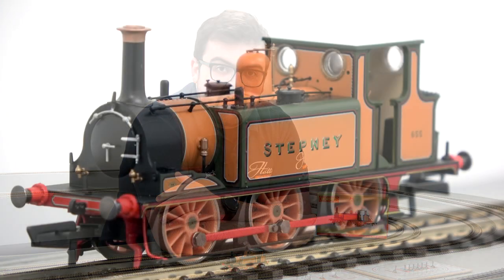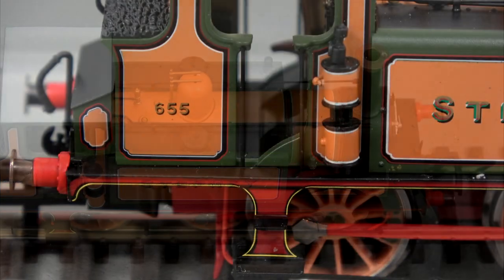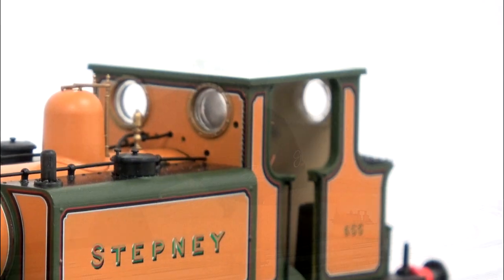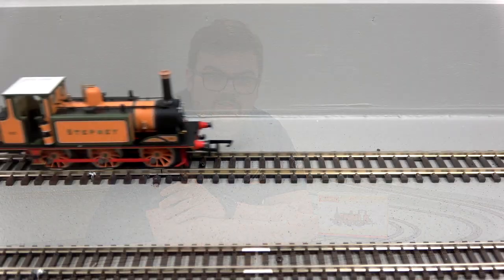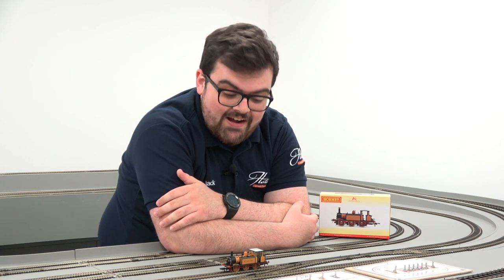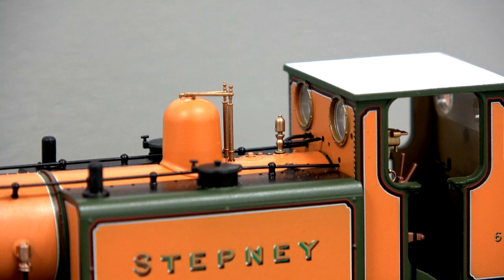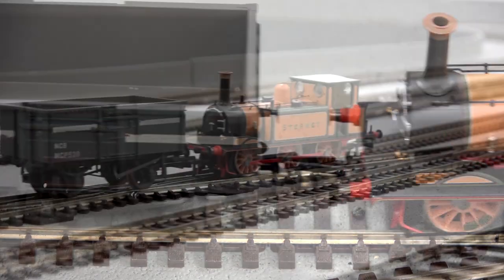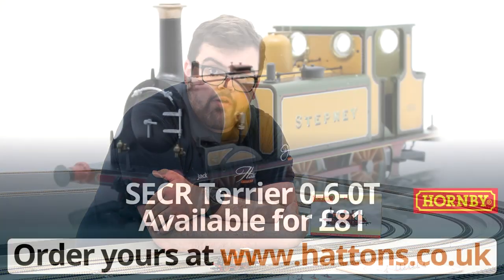Hornby LBSCR Terrier "Stepney" - Product Showcase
Stepney is here! Hornby's latest Terrier showcases the iconic loco in LBSCR improved engine green. As with previous models, it features fantastic detail and a great motor - all for £81.